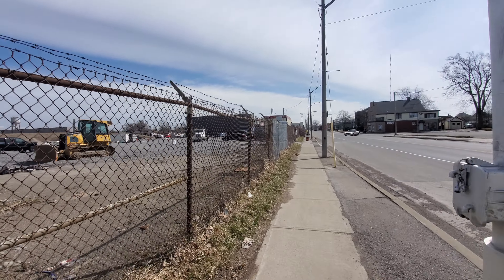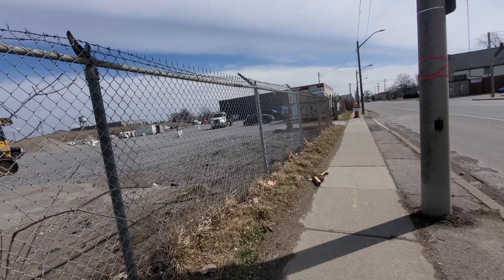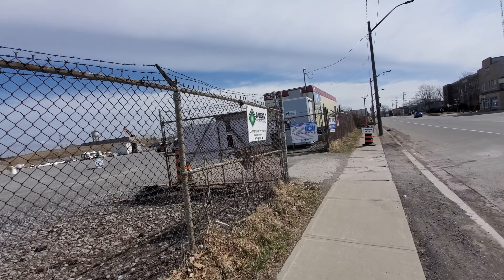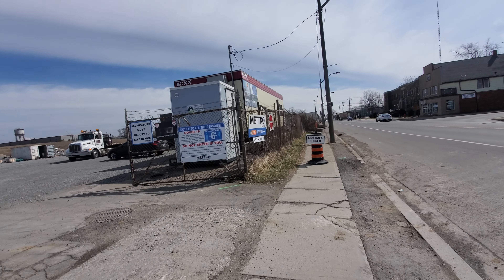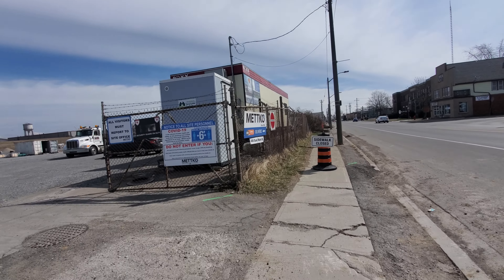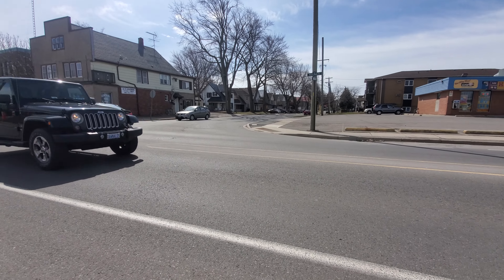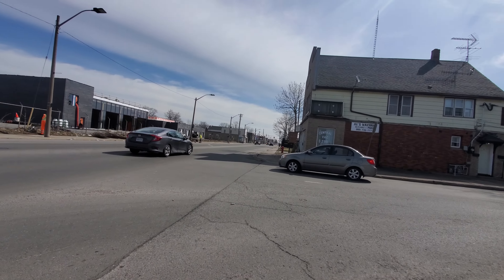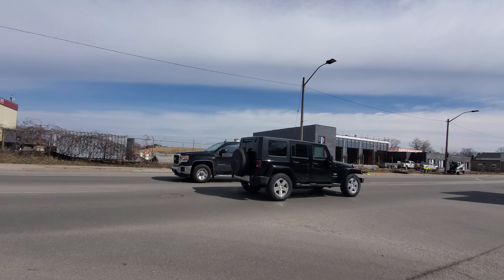Fences coming down.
Crappy old fence taken down to be replaced with temporary barriers.